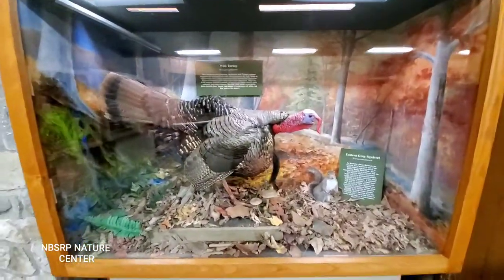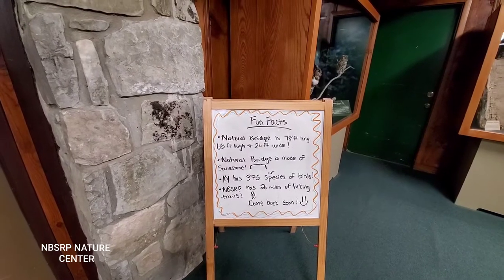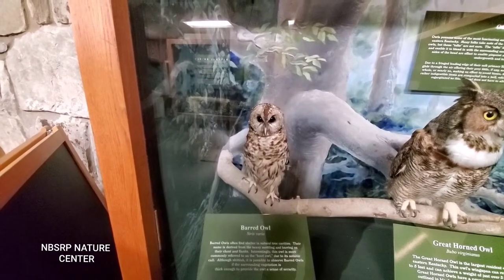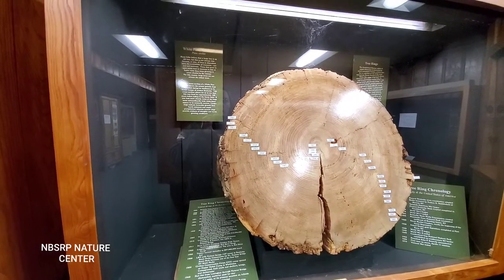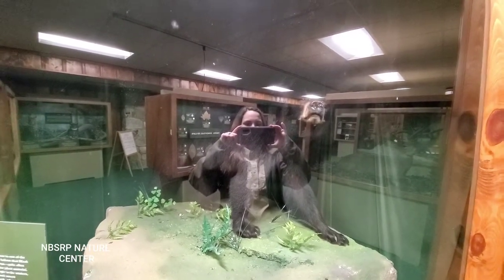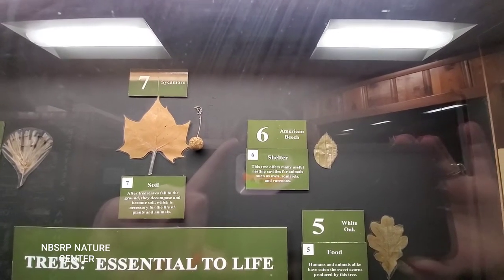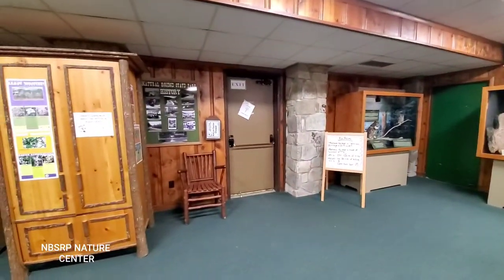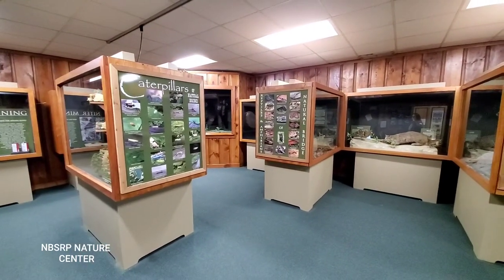Nature Center Virtual Tour